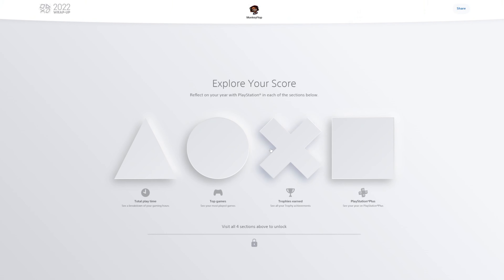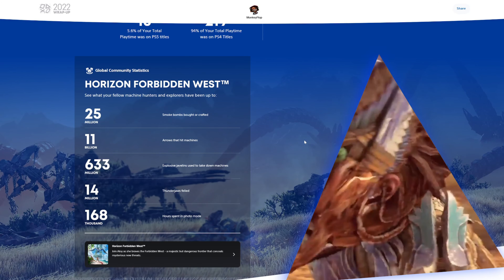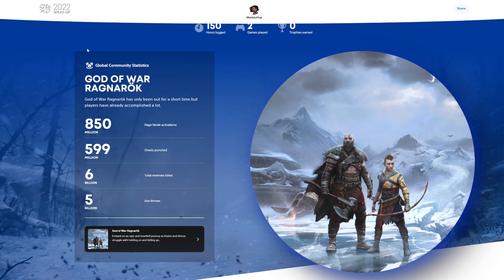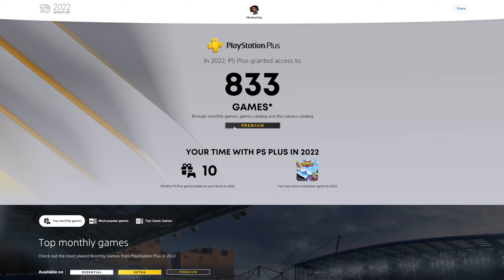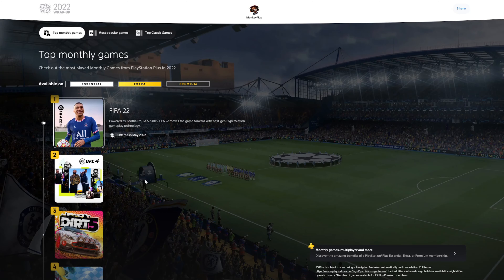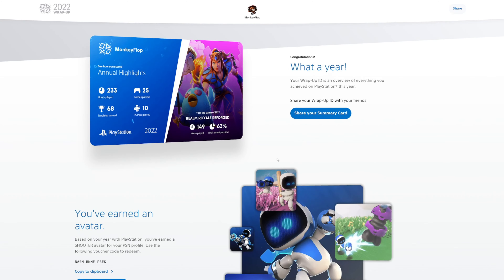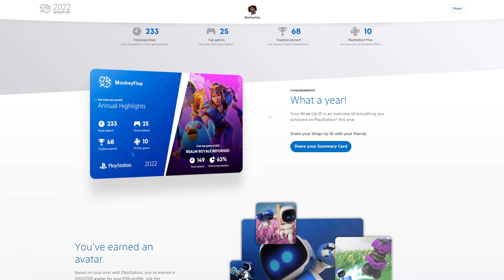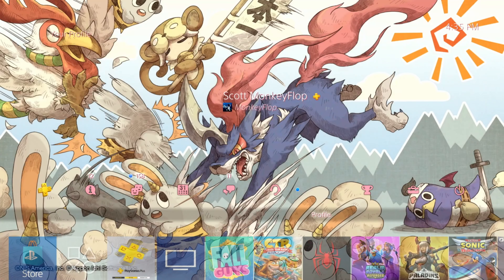How to Check PS4 PS5 STATS PlayStation Hours Played Trophies More 2022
How to CHECK Check Your Gaming Stats with PlayStation Wrap-Up 2022, Available Now Link! PlayStation Wrapup 2022 HOW TO VIEW PS4 PS5 STATS Gameplay Times Trophies Hours Played & More Check your stats com/